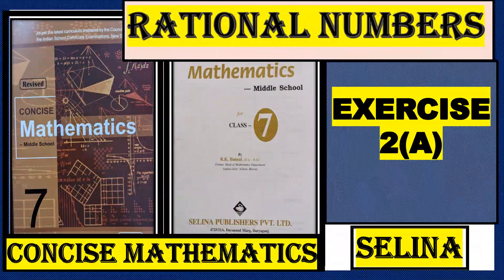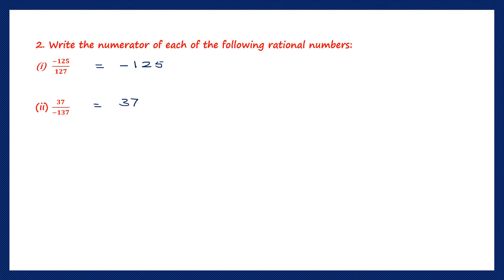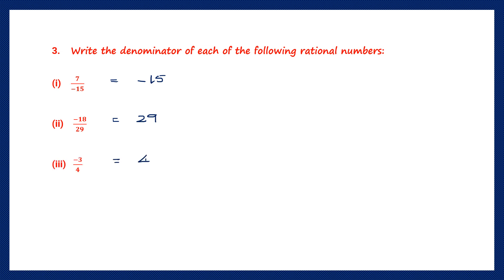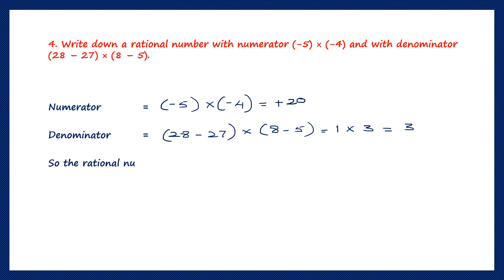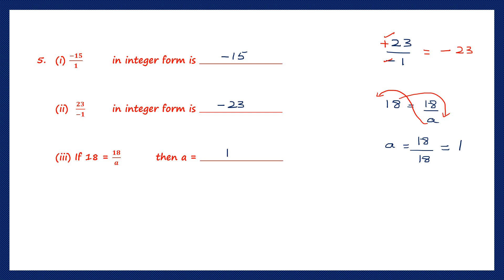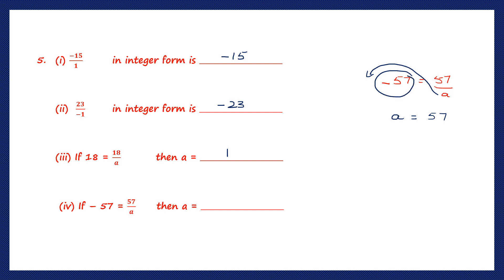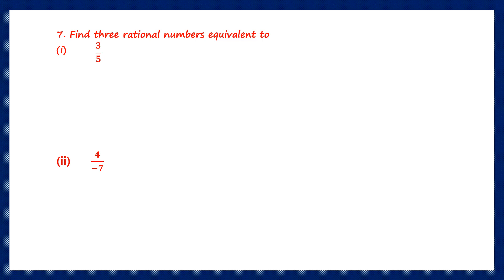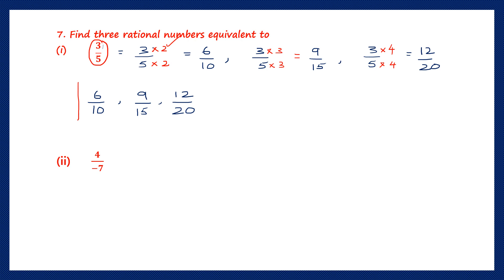RATIONAL NUMBERS EXERCISE 2(A) QUESTIONS 1 TO 7, CONCISE MATHEMATICS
Hi everyone.  In today's video we will be working out  RATIONAL NUMBERS EXERCISE 2(A) QUESTIONS 1 TO 7,   CONCISE MATHEMATICS

Rational Numbers